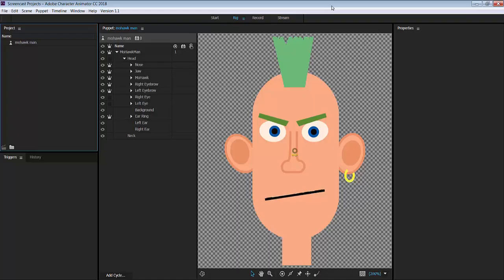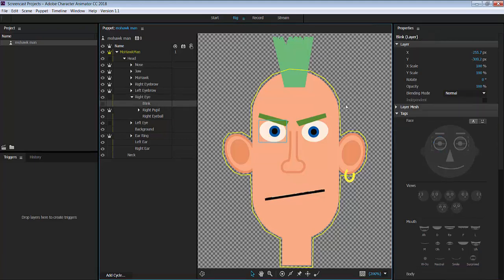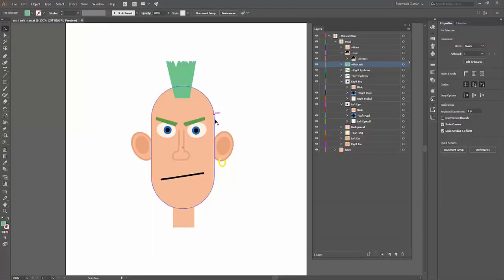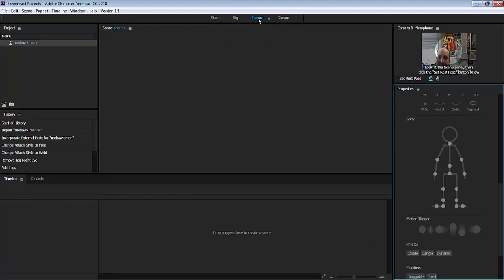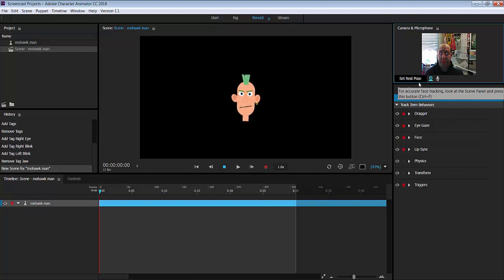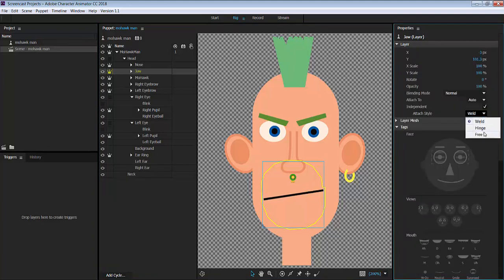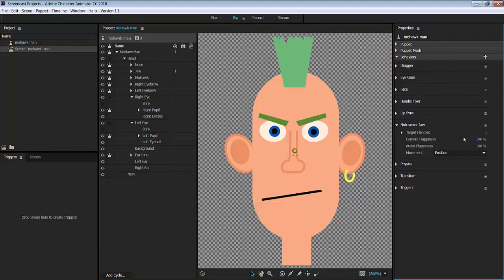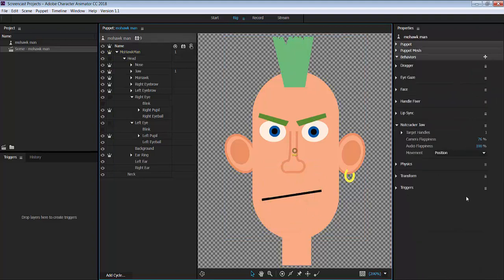Character Animator - Tagging & Nutcracker Jaw